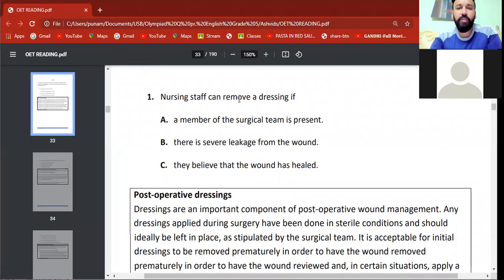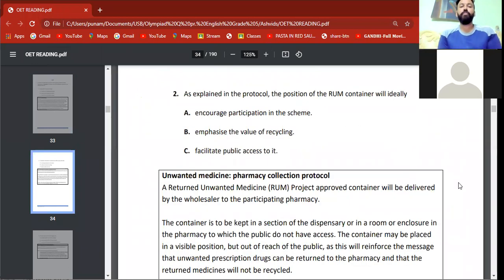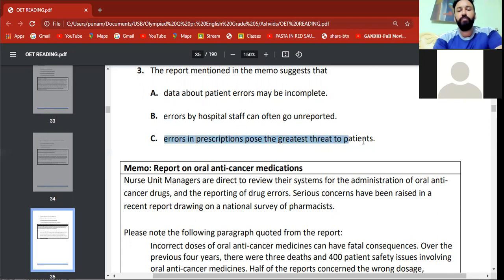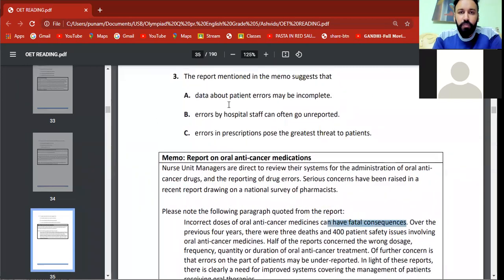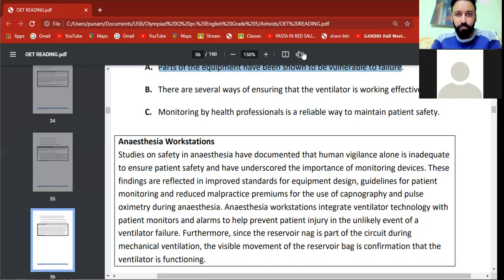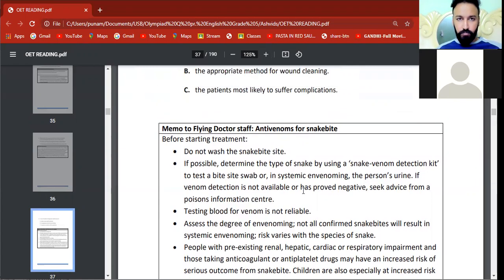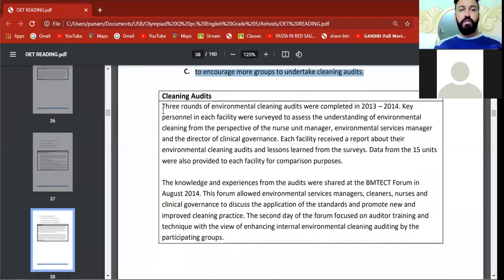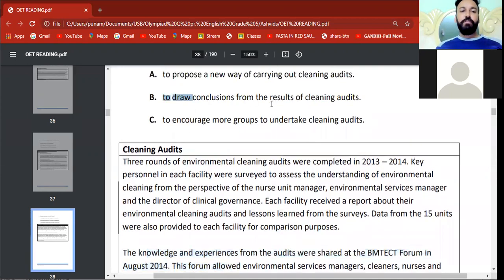OET READING PART B / LIVE CLASS 1 / DETAILED EXPLAINATION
Detailed explanation and strategies are what can make or break it.
Get in depth explanation of Reading Part B concepts for OET

PROVEN RESULTS BY AN INTERNATIONAL TRAINER

Leave suggestions and feedback in the comments.

Thankyou..🙂🙏✌